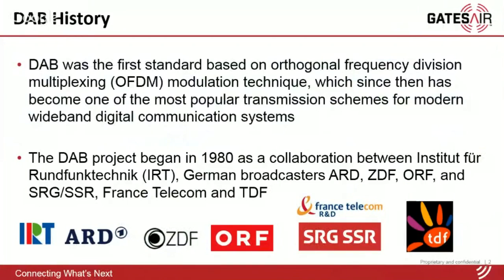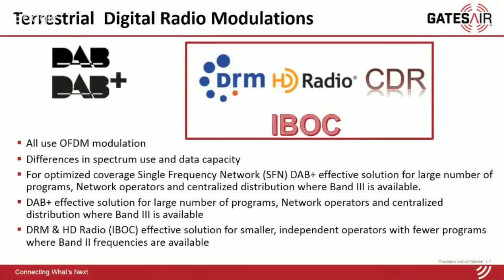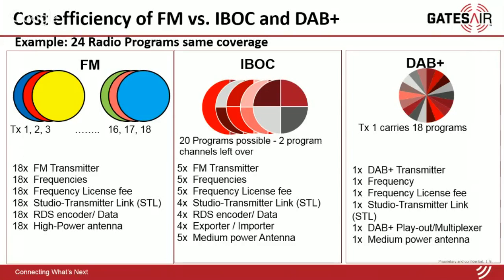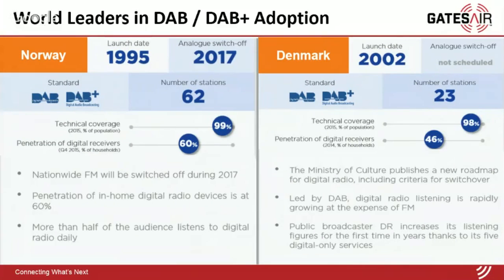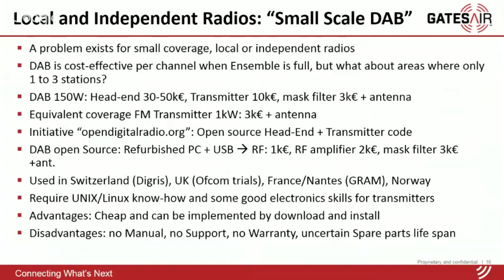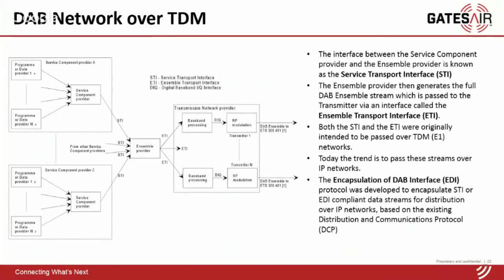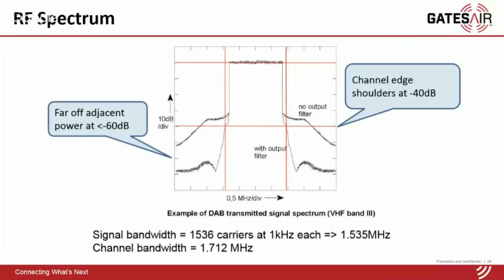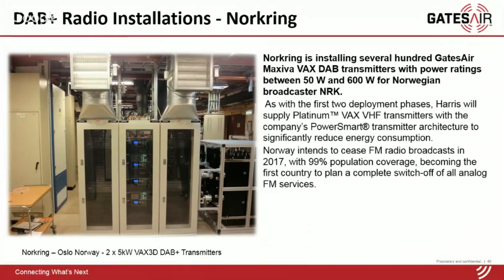Engineering Week 2016 | Advanced Digital Radio: DAB / DAB+ | GatesAir Connect Webinar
Learn about one of the world's most popular terrestrial digital radio modulations and how it stacks up against its peers. Part of the GatesAir Connect Lunch and Learn series. Presented by Tim Anderson, CPBE, Radio Product Development for GatesAir.